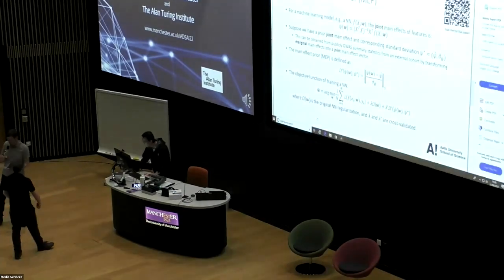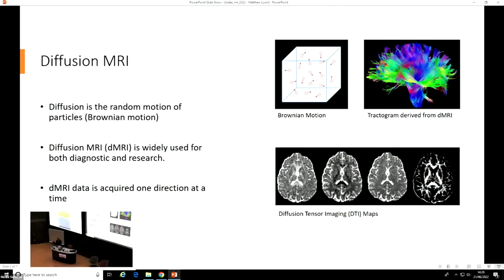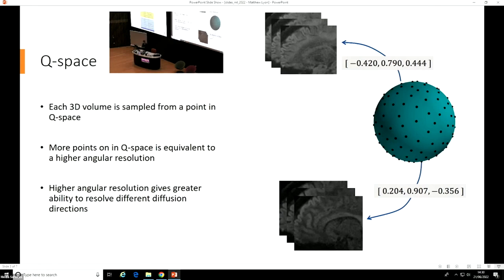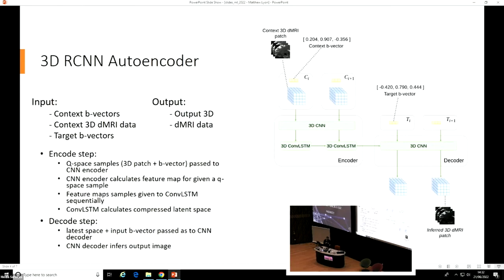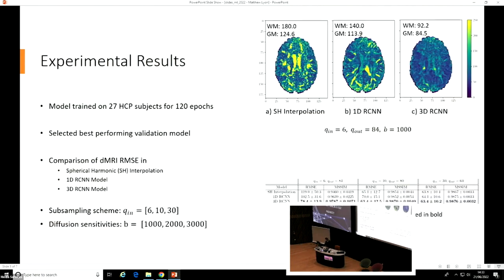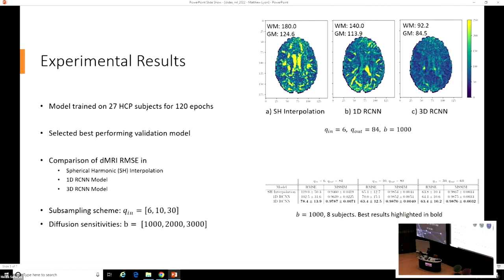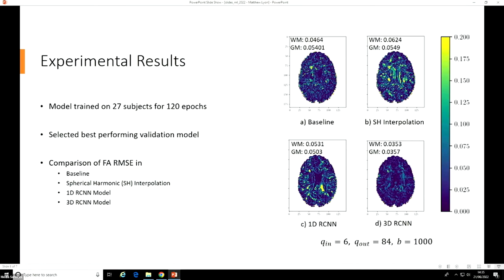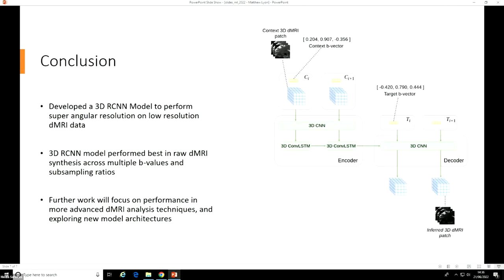ADSAI 2022 | Matthew Lyon: Angular Super Resolution in Diffusion MRI with a 3D Autoencoder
This talk took place at the 2022 Advances in Data Science and AI conference in Manchester

Angular Super-Resolution in Diffusion MRI with a 3D Recurrent Convolutional Autoencoder
Matthew Lyon, PhD Candidate, The University of Manchester
Co-authors: Paul Armitage and Mauricio Alvarez